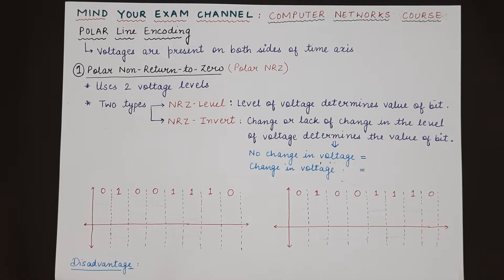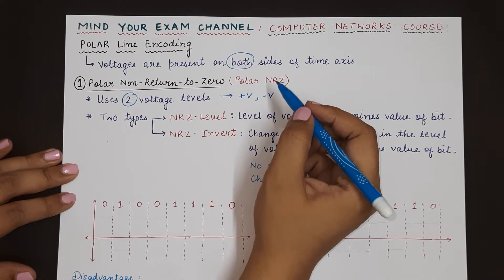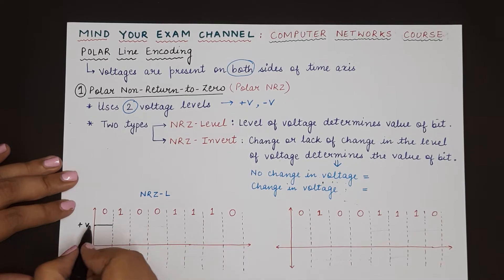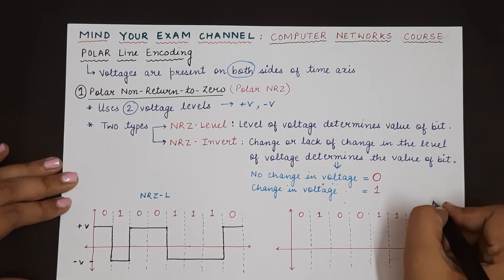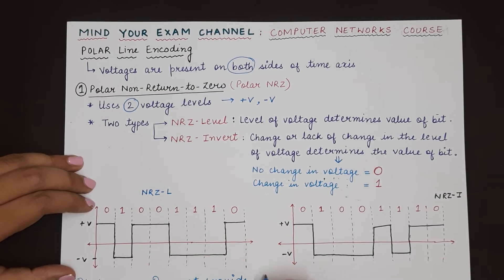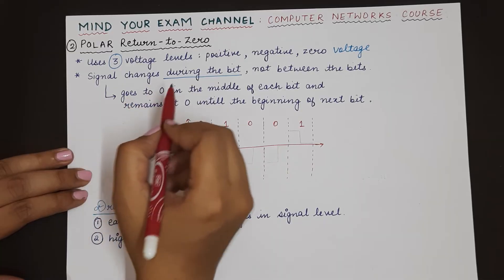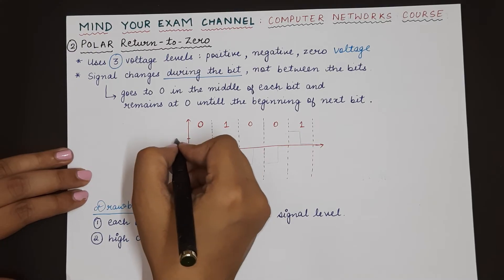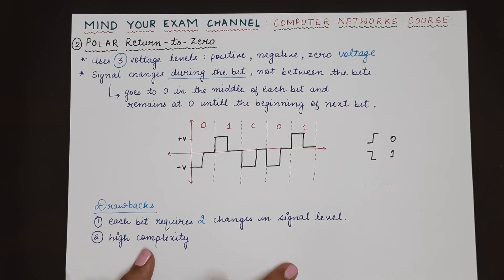Polar Line Coding | Non-Return-to-Zero (NRZ) & Return-to-Zero (RZ) | Computer Networks | Lecture 20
Lecture 20: Polar Line Coding Techniques

This video explains the following topics:
1. What is Polar Line Coding technique
2. Polar Non-Return-to-Zero (NRZ) Line Coding technique
3. NRZ-Level
4. NRZ-Invert
5. Polar Return-to-Zero (RZ) Line Coding technique